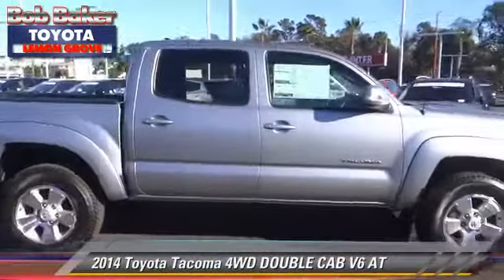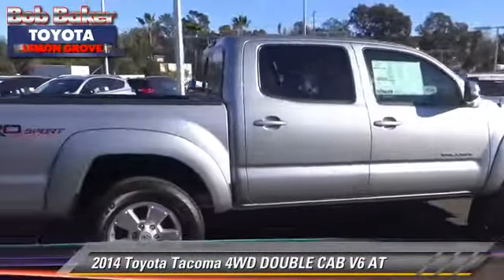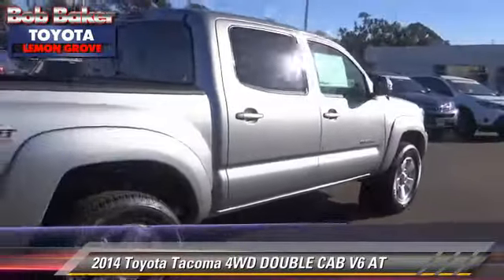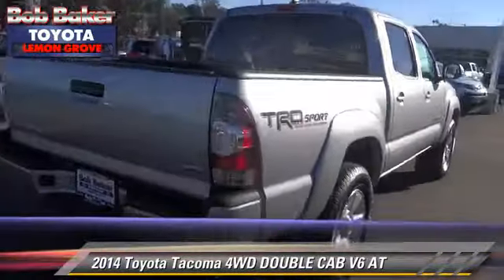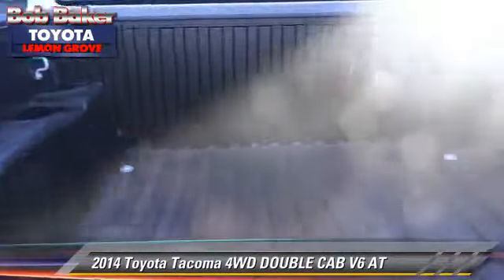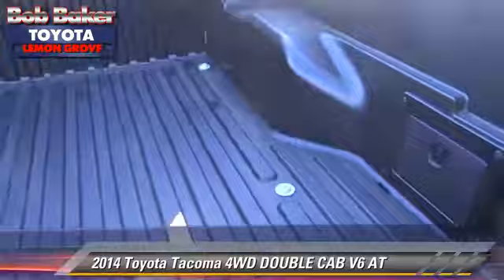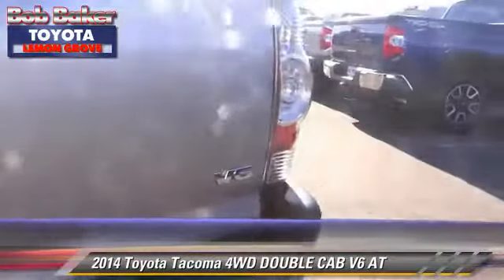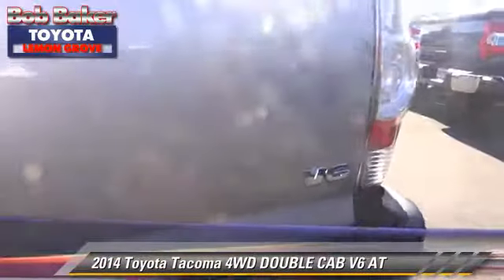Bob Baker Toyota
6800 Federal Blvd near San Diego La Mesa Spring Valley Broadway Heights Redwood Village National City El Cajon CA 91945

[DFIN:3:2872506:I:4072:FD60E4B1:2096afd34aee10919fe7dde0f2a7b449]